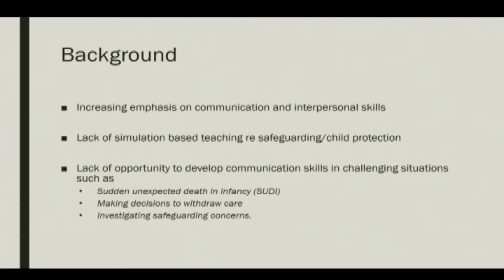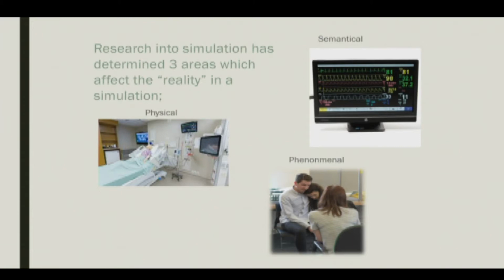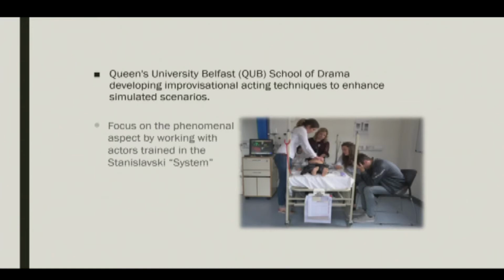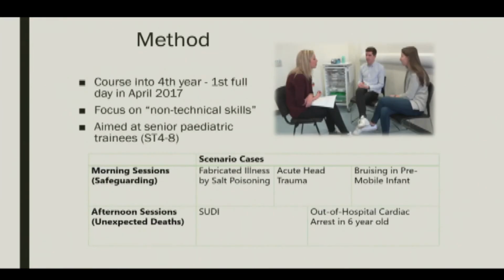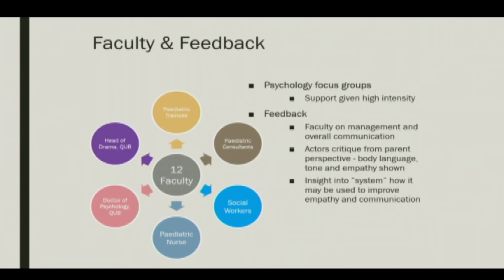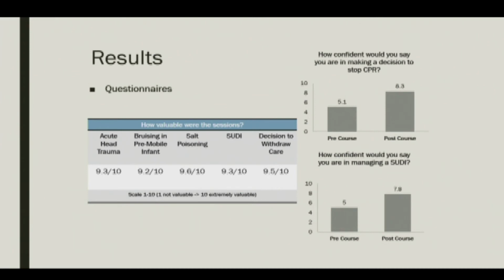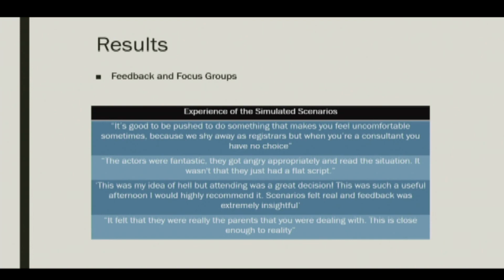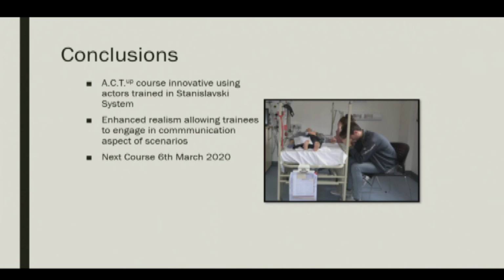ACTup – Interdisciplinary approach to preparing senior paediatric trainees for clinical scenarios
Oral Presentation 17 - ACTup – An interdisciplinary approach to preparing senior paediatric trainees for challenging clinical scenarios – Ben McNaughten, Royal Belfast Hospital For Sick Children

Tech-it-tv